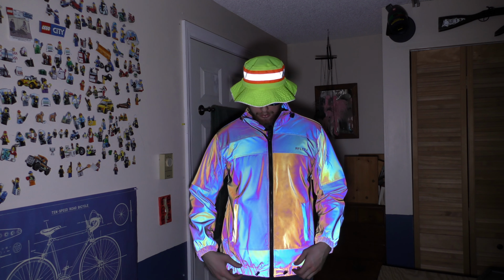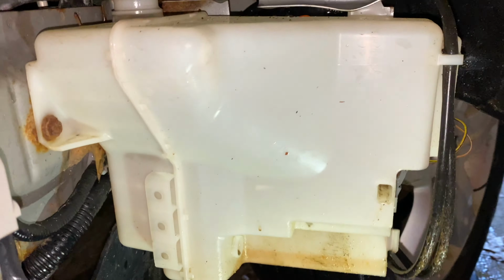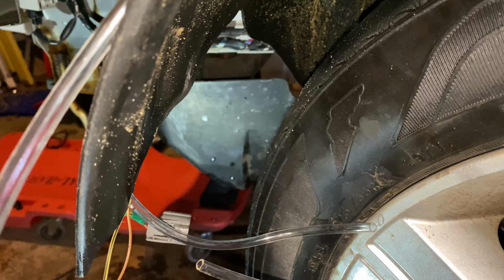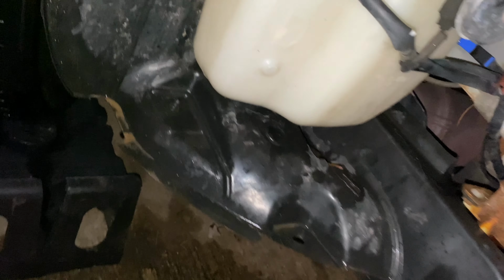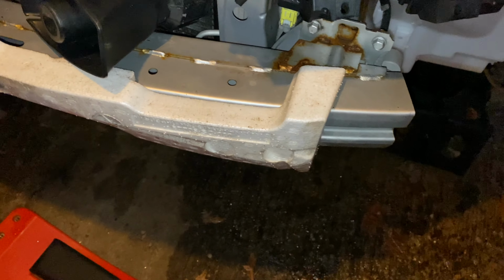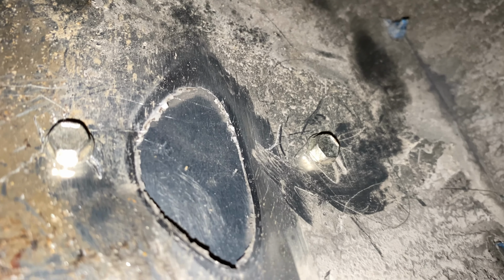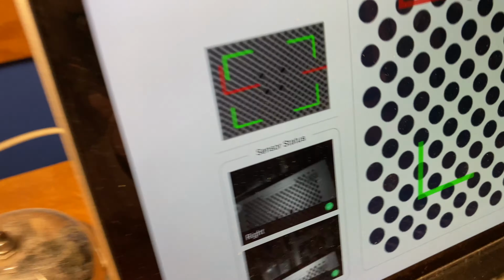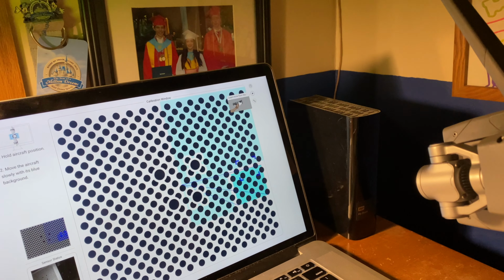I Almost Got T-Boned! Vlog #278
In this vlog I get a new jacket, I make a wheel well out of sheet metal, I calibrate my drone's sensors, and much more! Enjoy!